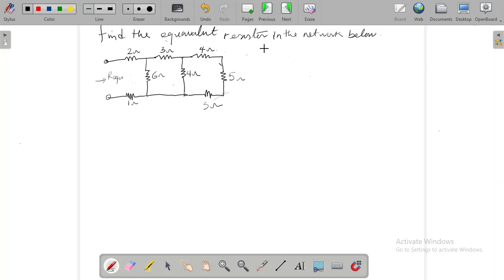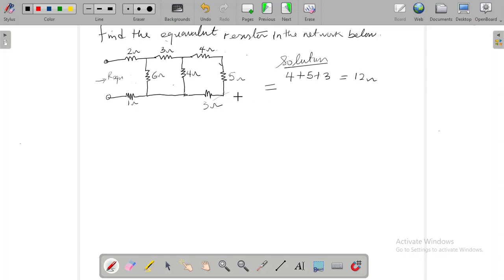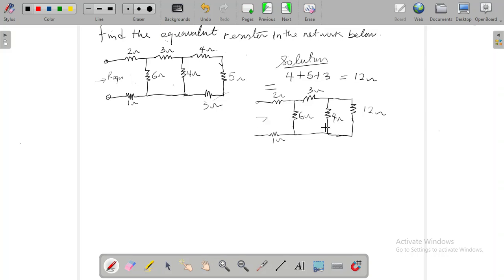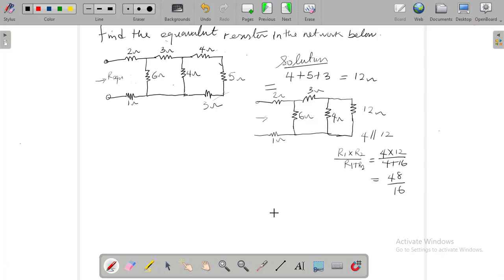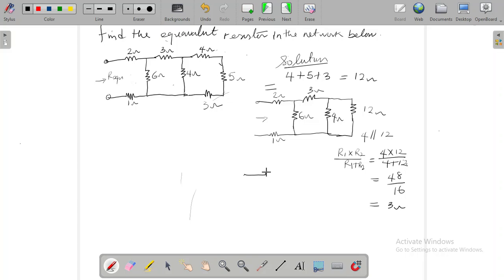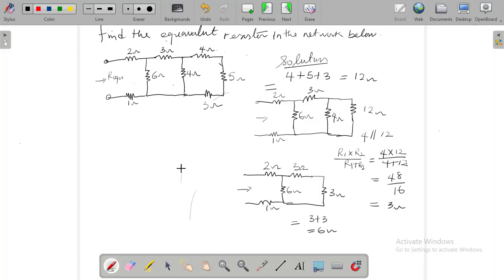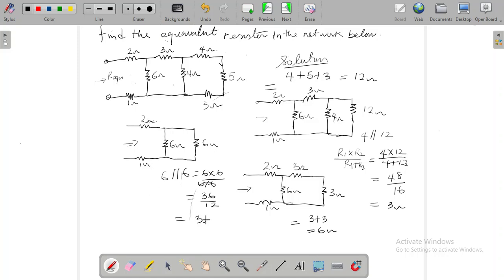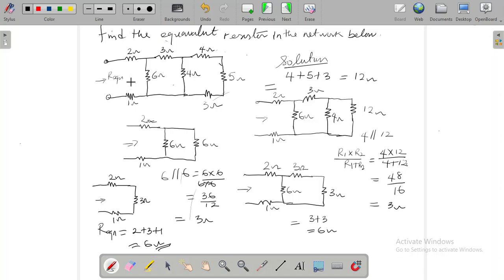GET 201 Past Question and Answers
Learn how to solve for equivalent resistance of a series - parallel system.